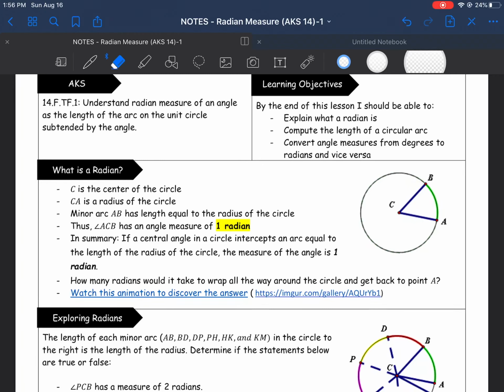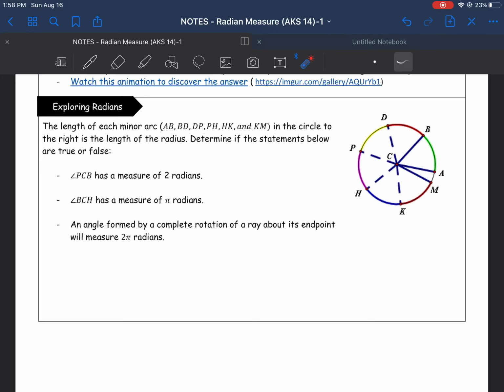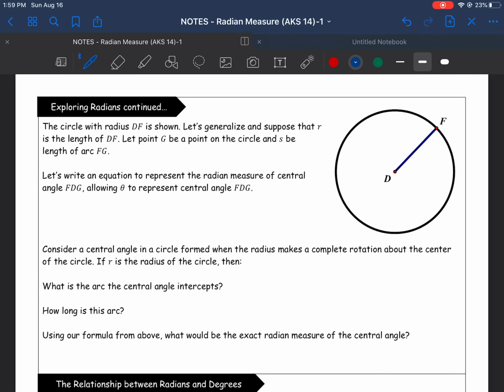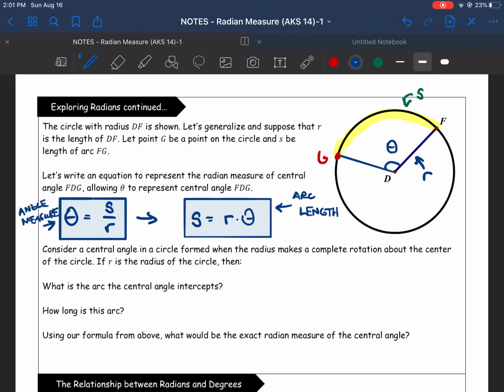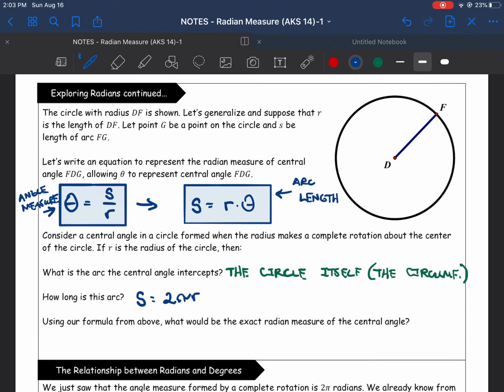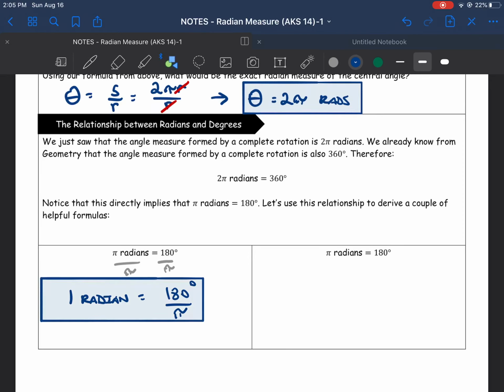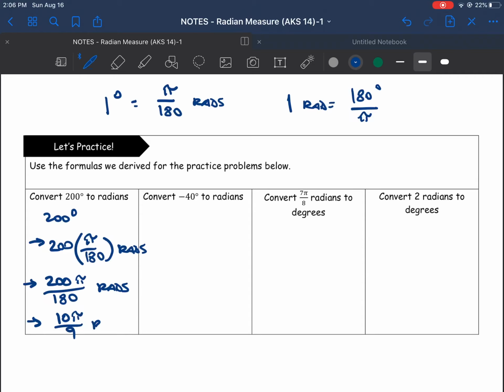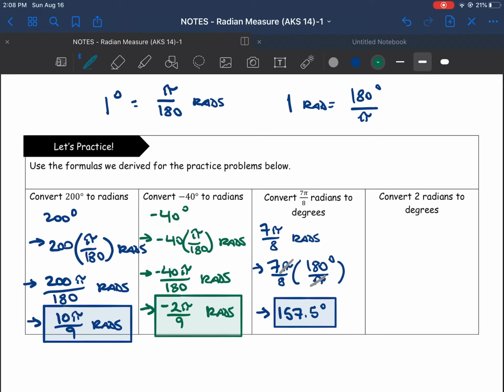Pre-Calculus - Radians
In this video we define a radian and explore how we can convert angle measures from degrees to radians and vice versa.